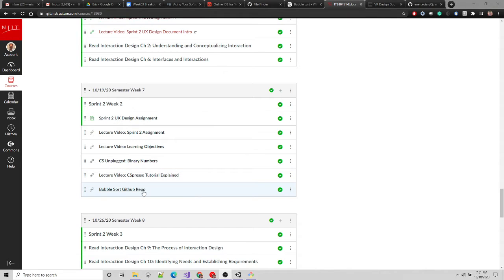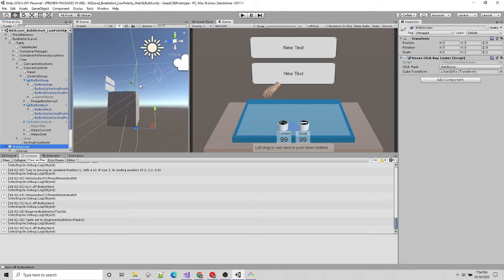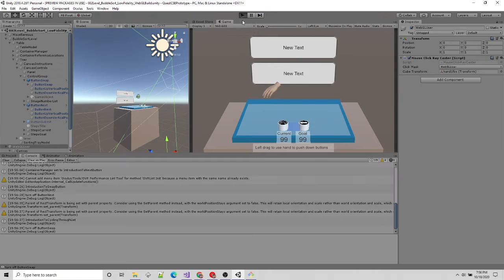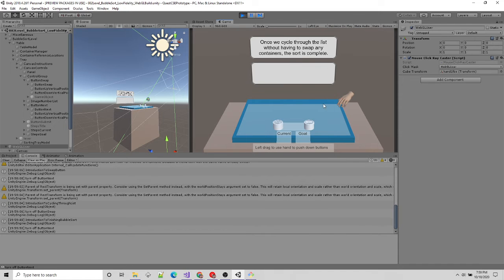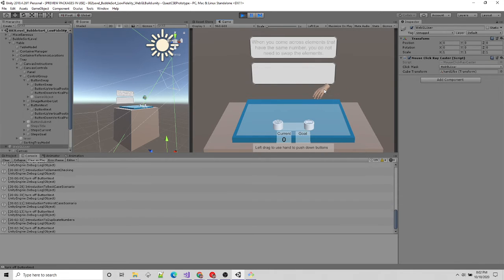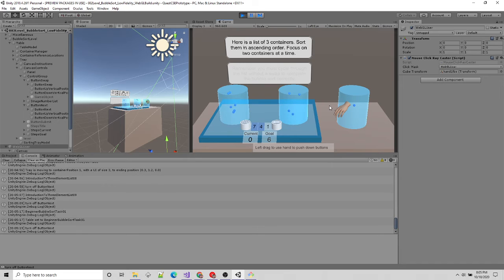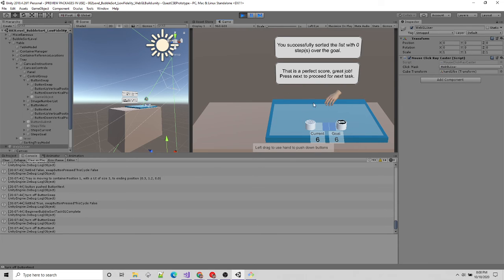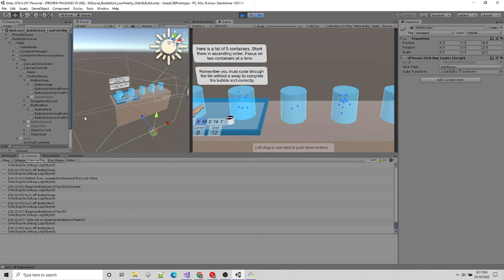Educational Game Design - Bubble Sort Project Review